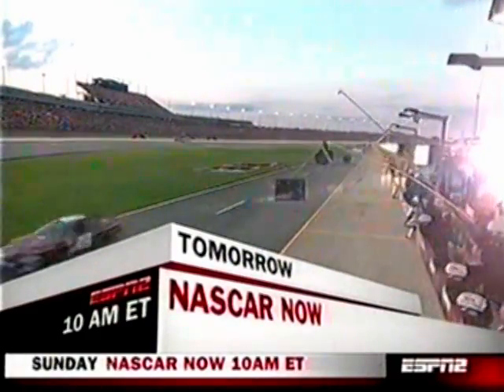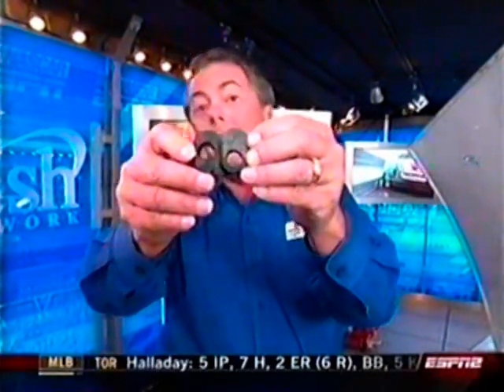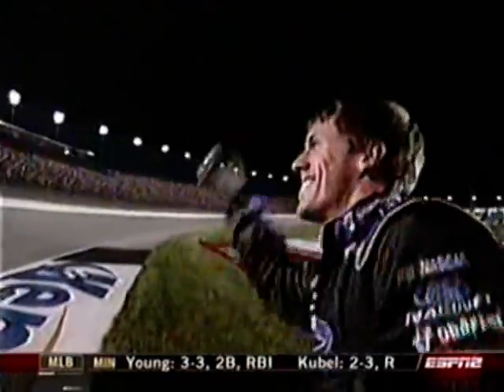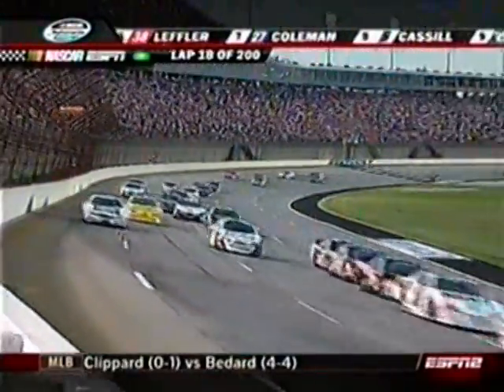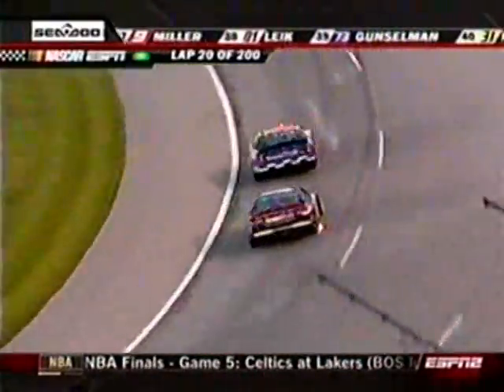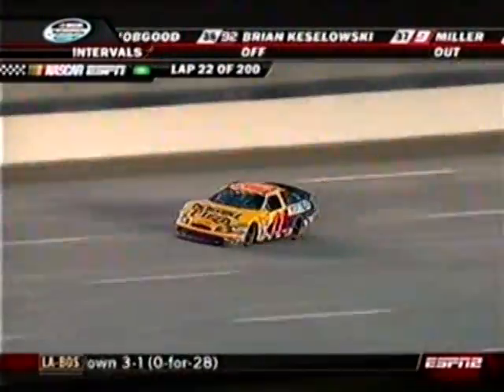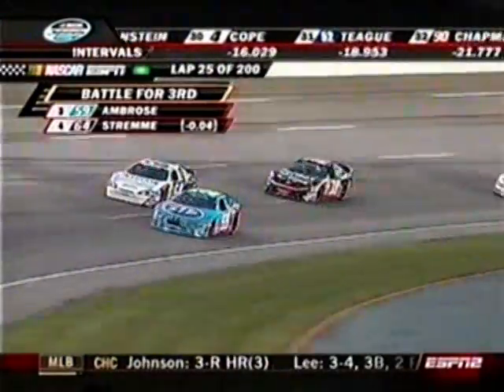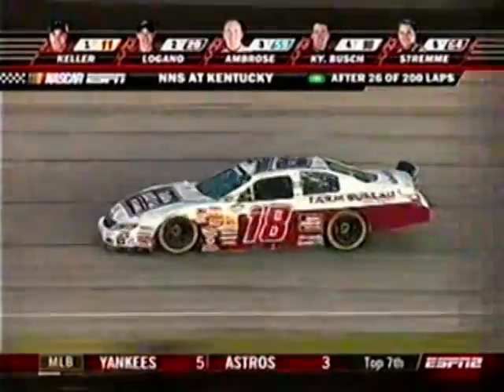2008 NNS at Kentucky Part 3 of 14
Meijer 300

Kentucky Speedway
Sparta, Kentucky